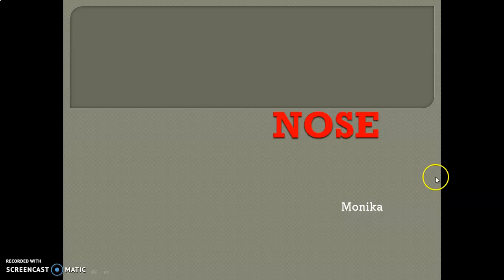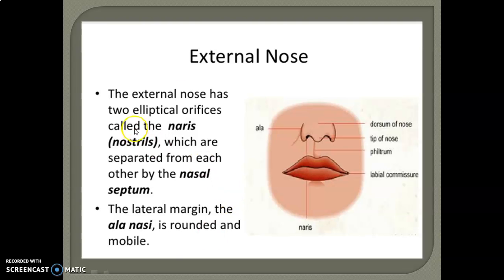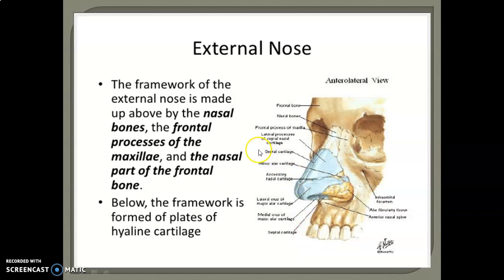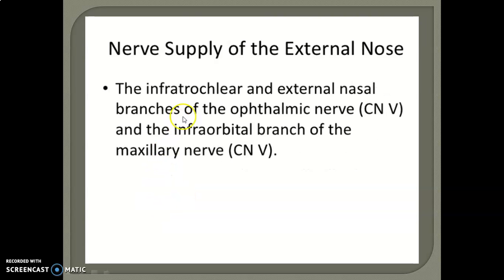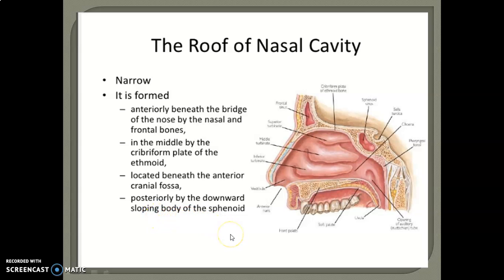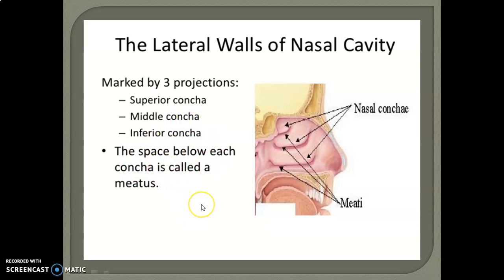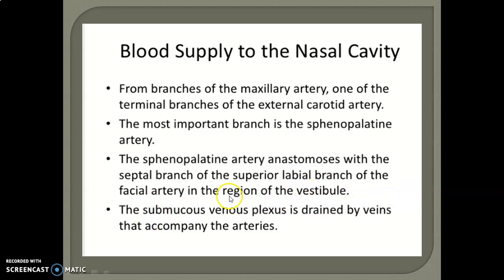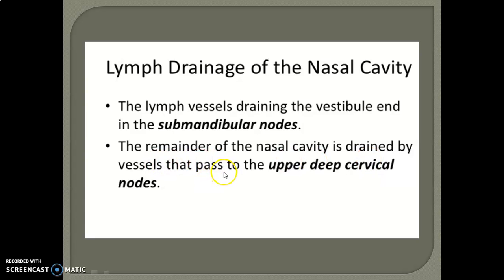Nose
IN THIS VIDEO, THE VIEWER WILL LEARN ABOUT NOSE, STRUCTURE, LAYERS